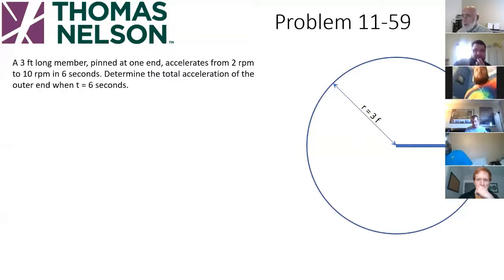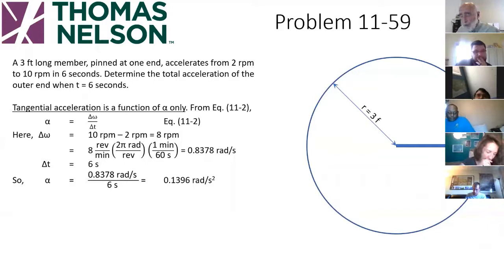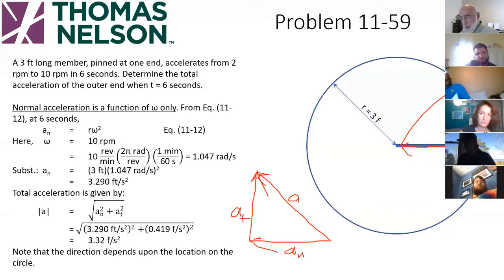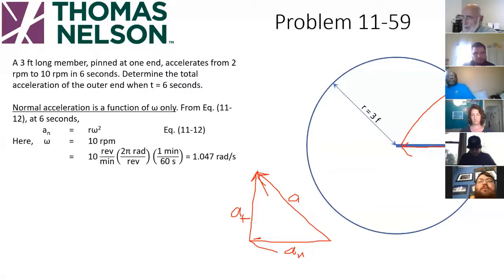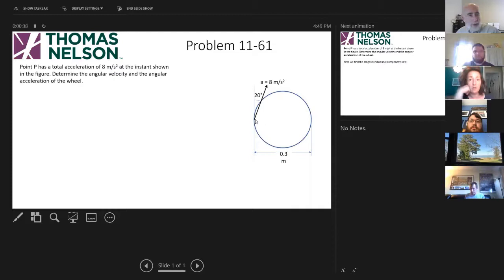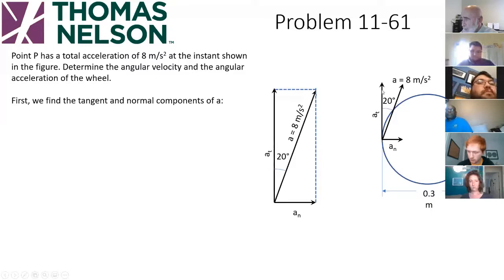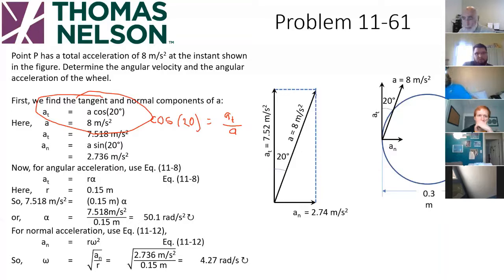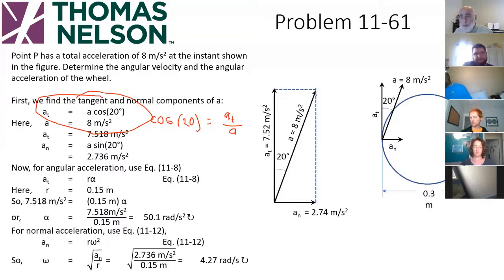MEC 133 March 26 2020A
Midterm Review: Part 2, First Video